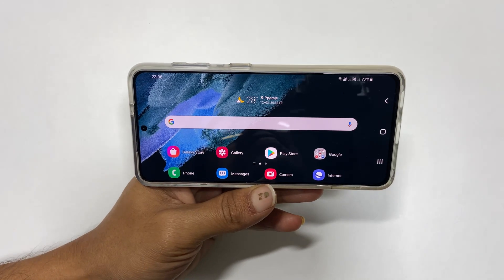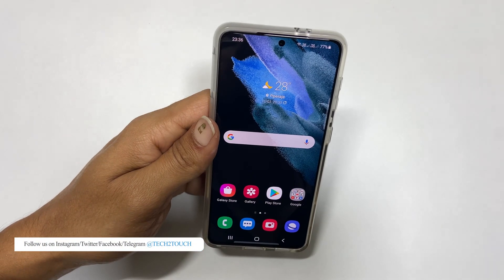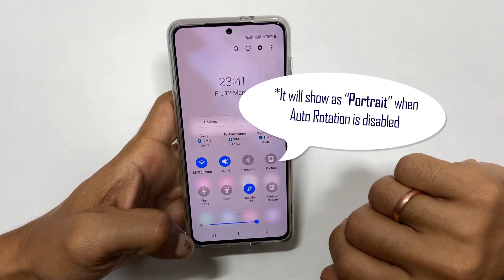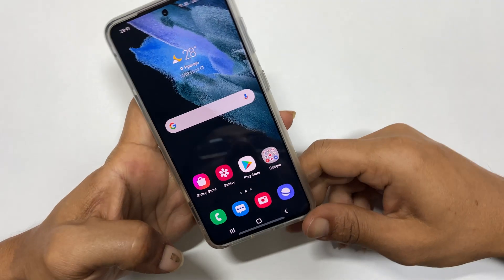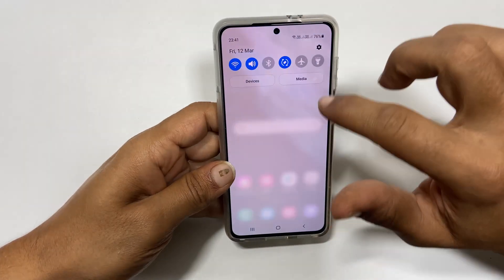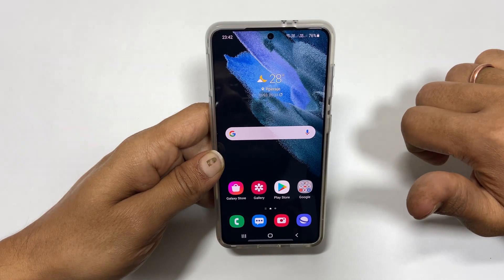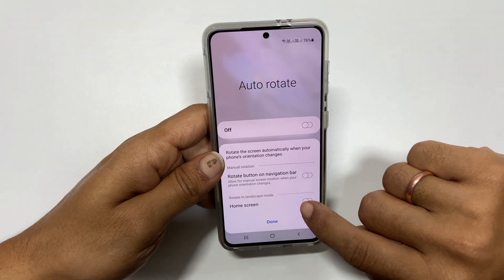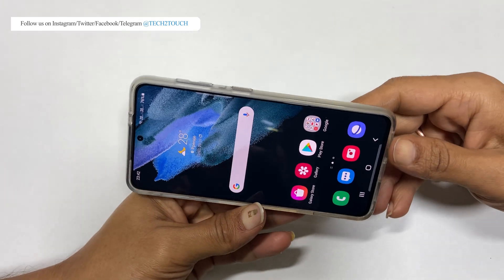Samsung Galaxy S21 How to enable or Disable Auto Rotation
Quick Galaxy S21 Tips to enable or disable auto rotation. This includes enabling home screen auto rotation.
*Timestamp*
Introduction: 0:00
Enable or disable auto rotation: 0:15
Enable Home screen auto rotation: 1:00